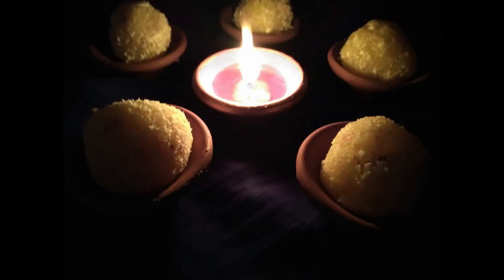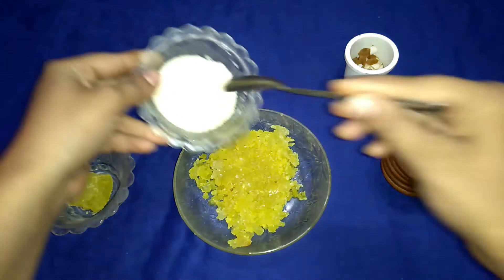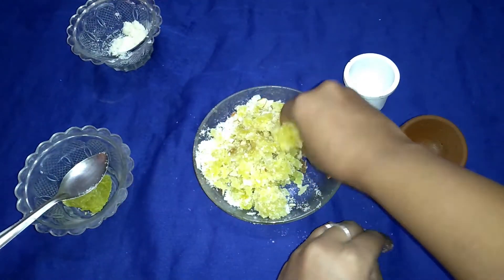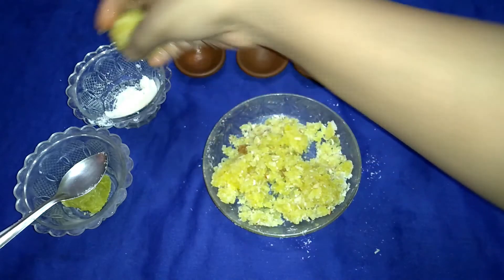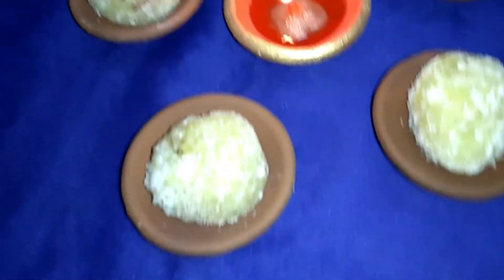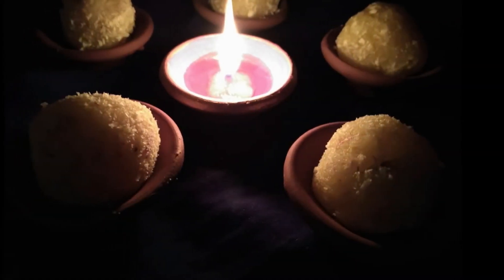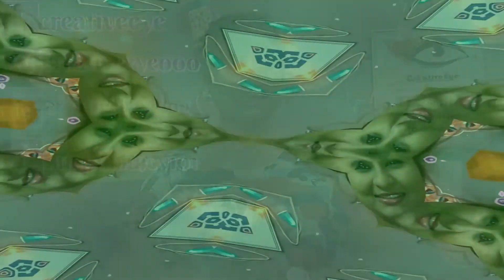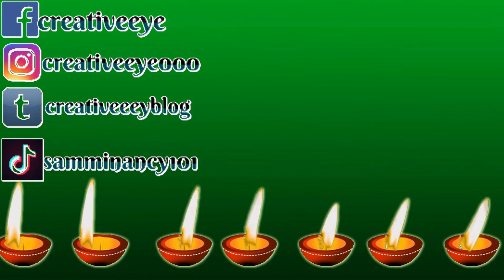Instant sweet dish for Diwali l CreativeEye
Hey everyone welcome to the 🕯DAY 1🏮 of 🎐DIWALI-EEK✨ here I will be posting all the videos related to Diwali till the day of Diwali from DIWALI DÉCOR IDEAS TO DIWALI JEWELERY TO DIWALI RECIPE and lot more so come SUBSCRIBE to my channel click the bell 🔔 button to be notified for every time I post a video also if you are having any video request or suggestion regarding my video, my channel or me then definitely let me know in the COMMENTS section below or message me on my social medias, follow me on

SPREAD THE LOVE! ♥♥BE POSITIVE! ✨BE HAPPY! 😊